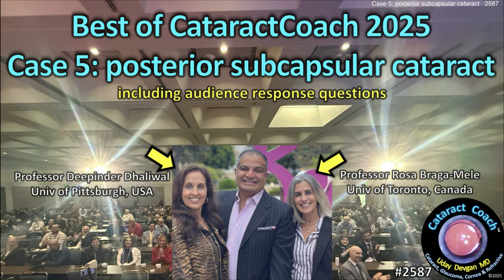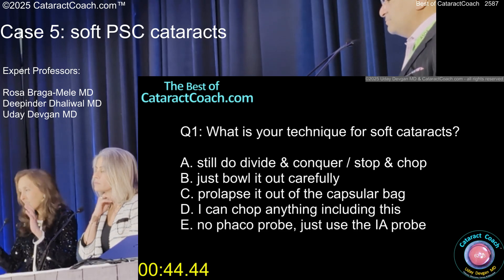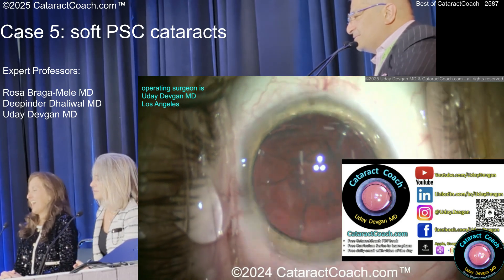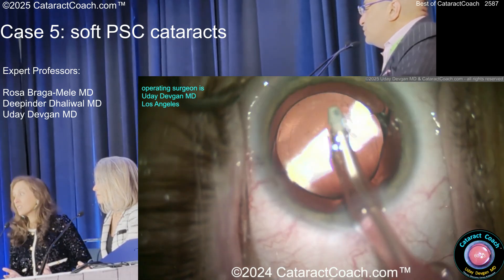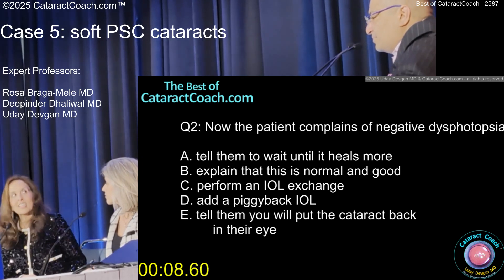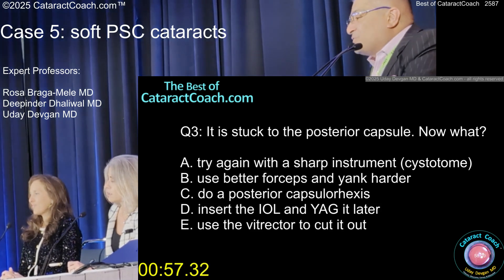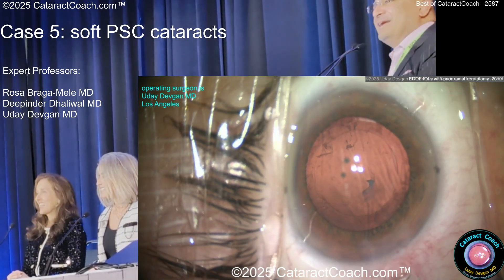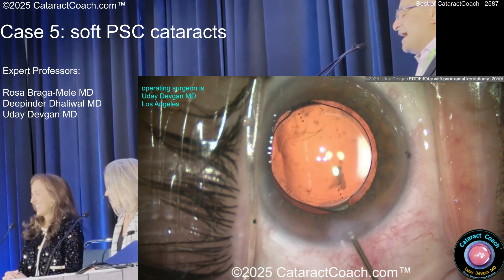CataractCoach™ 2587: Best of CataractCoach. case 5: posterior subcapsular cataracts